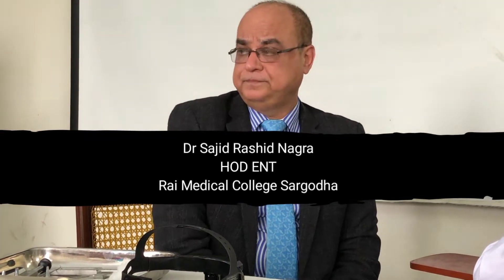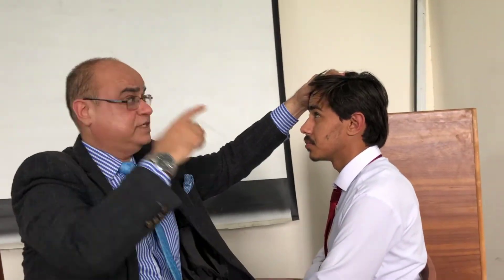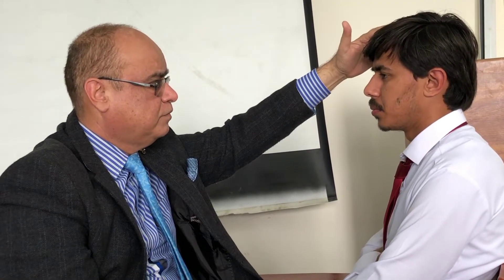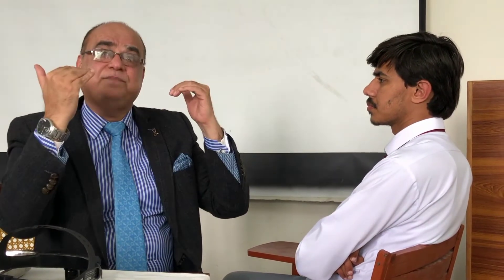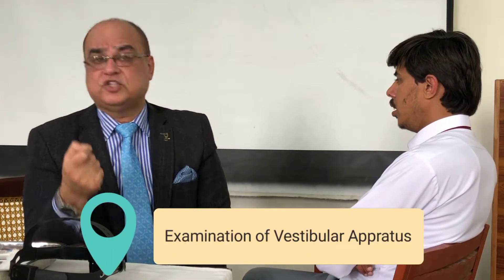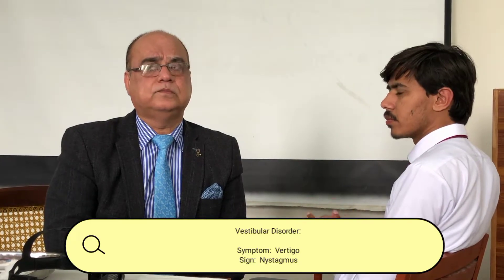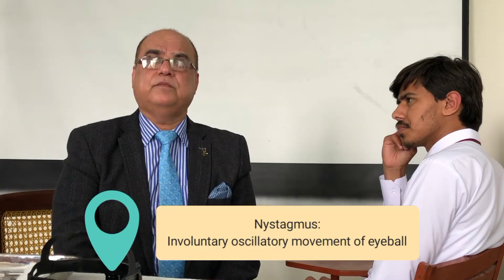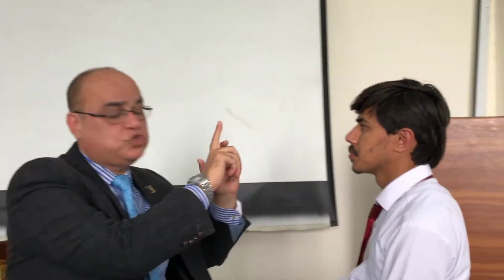ENT Clinical Methods, Ear Examination, Part 3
Clinical examination of Ear for undergraduates and postgraduates